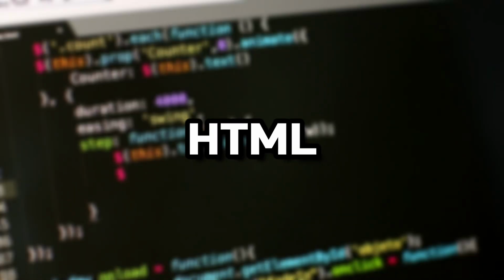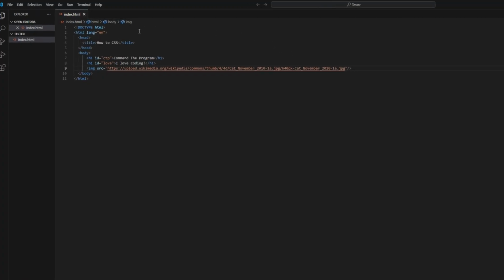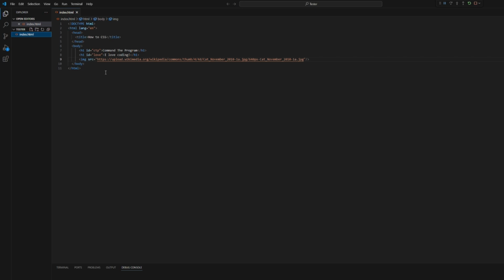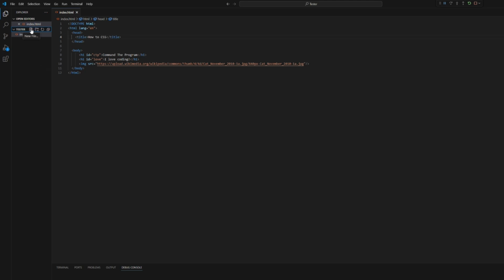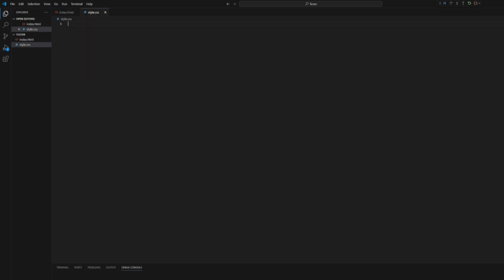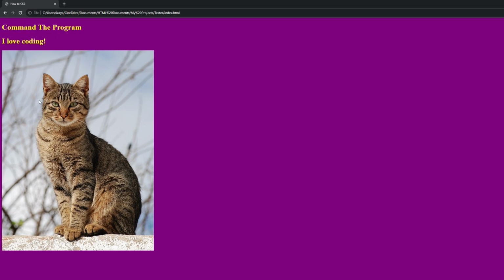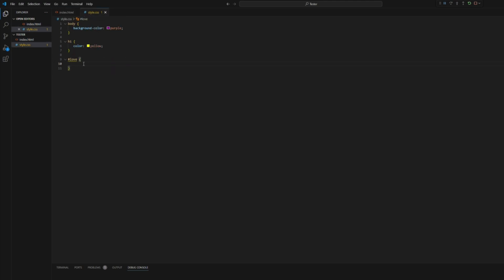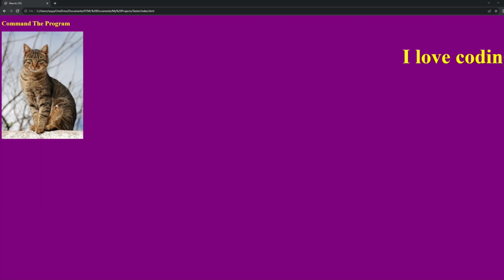Beginner's Introduction to CSS!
Hello everyone! In today's video, I will be going over what CSS is and some of its basic commands.